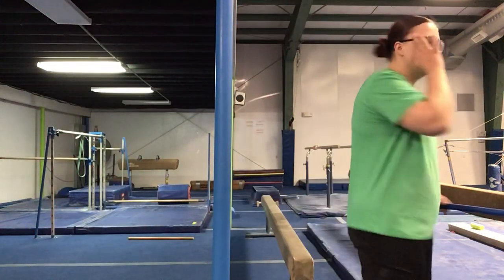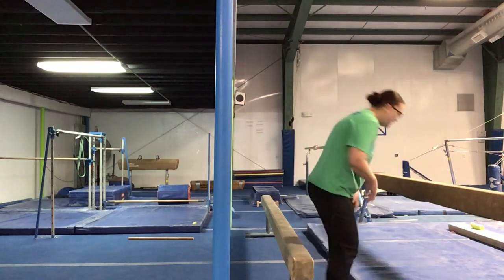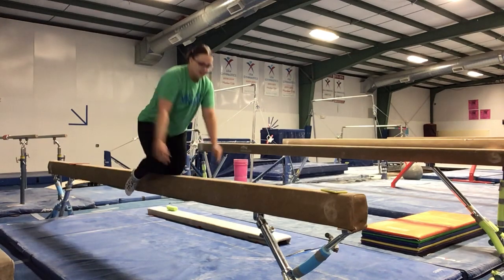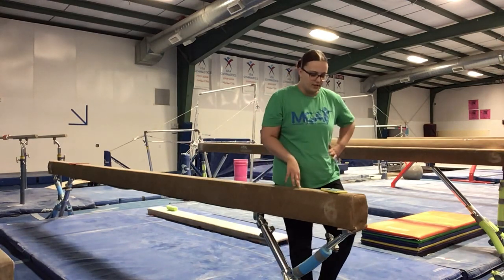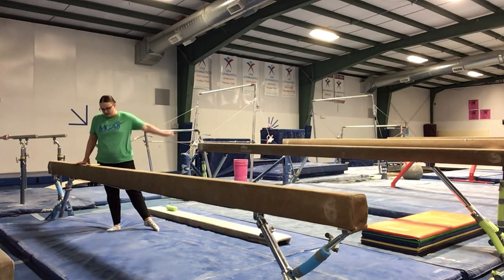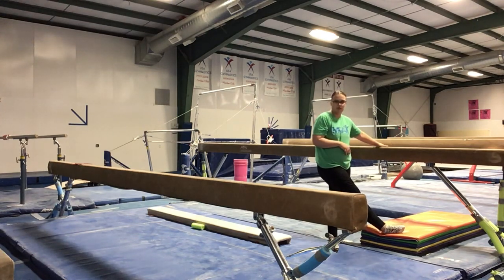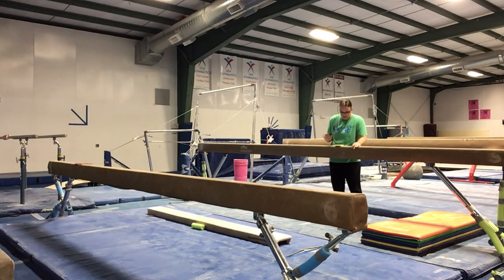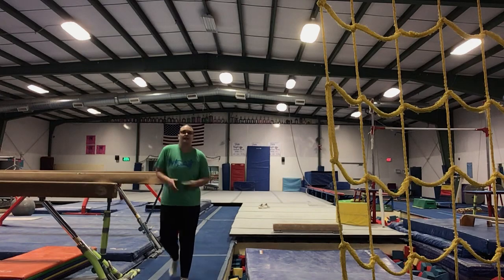REC BEAM WKS 17-18